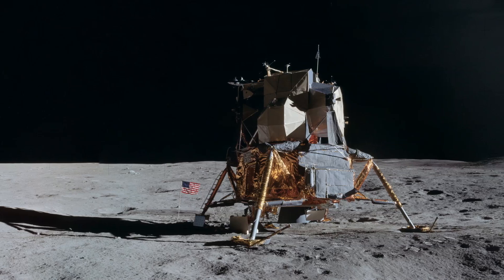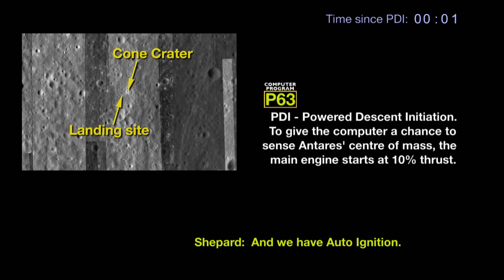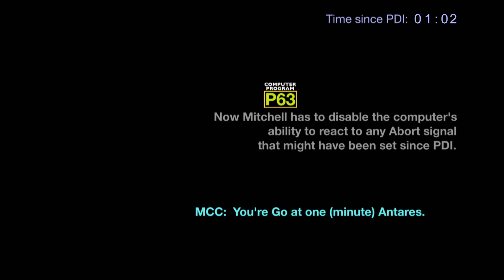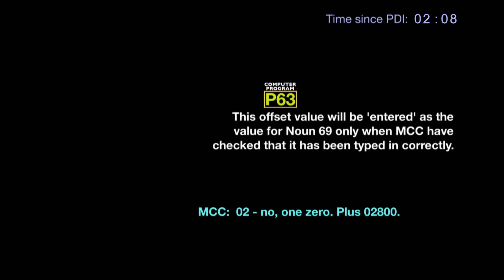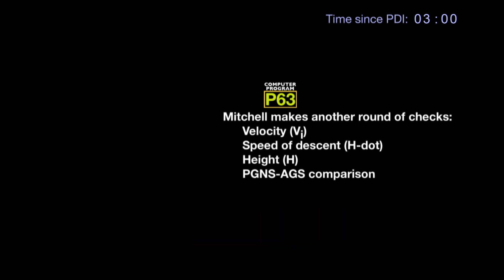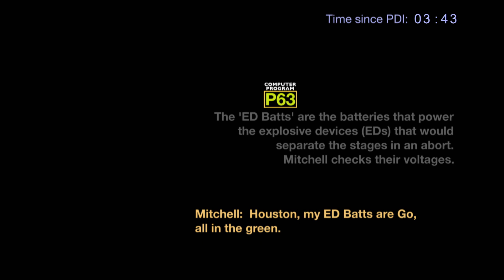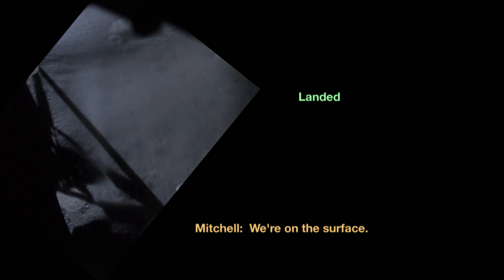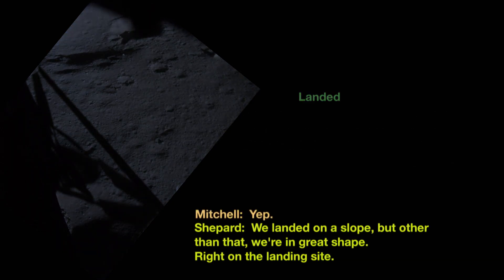Apollo 14 landing from PDI to Touchdown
An annotated portrayal of the Apollo 14 landing on the Moon with captions to explain the various stages of the descent. This is part of the Apollo Flight Journal, Apollo 14 collection.

Also available by David Woods: 'How Apollo Flew to the Moon'. This book is available from all usual outlets including Google and Kindle as well as paperback.